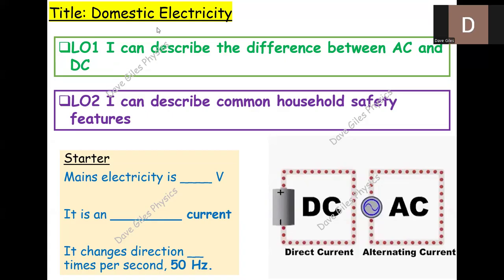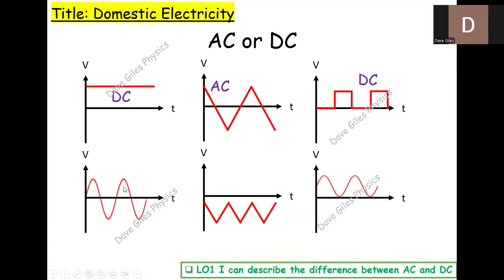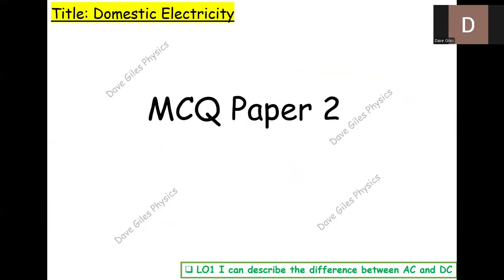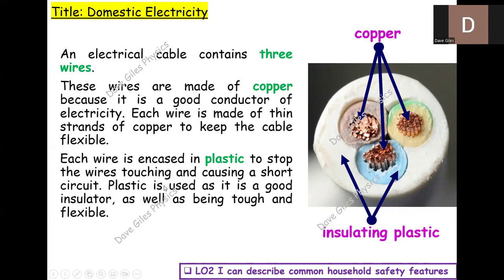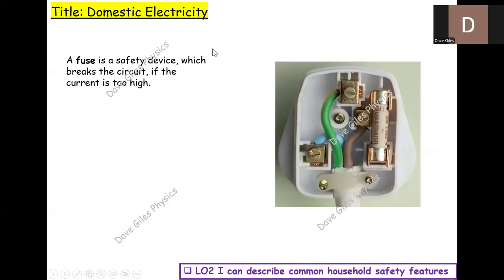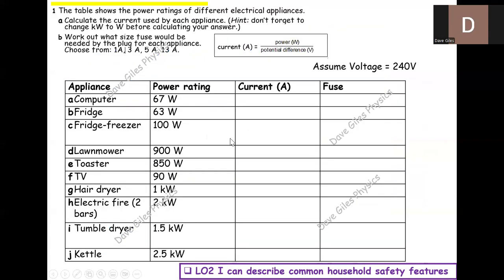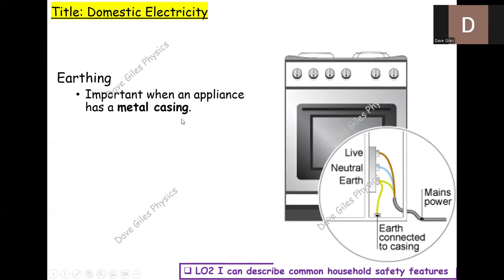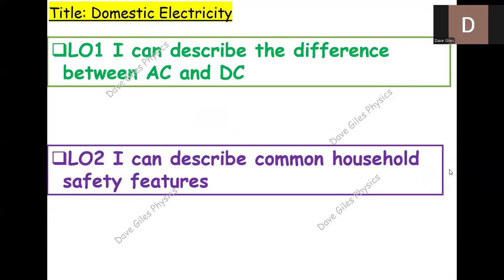Domestic Electricity for IGCSE Cambridge Physics (0625) for CIE, P4, Electricity & Magnetism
This video starts by looking at the difference between AC and DC, as well as how AC is converted to DC (rectification) it then looks at household plugs including the working of the fuse and the earth wire